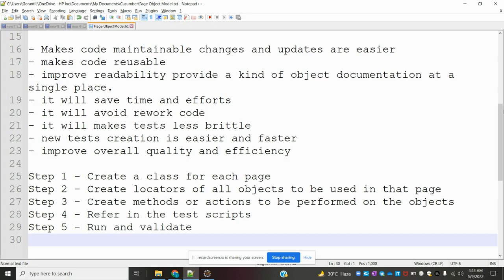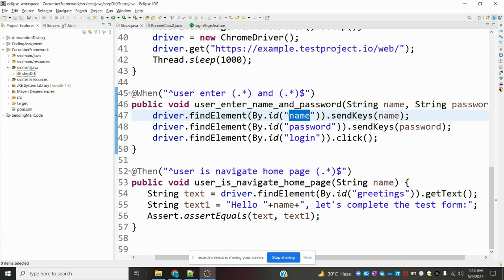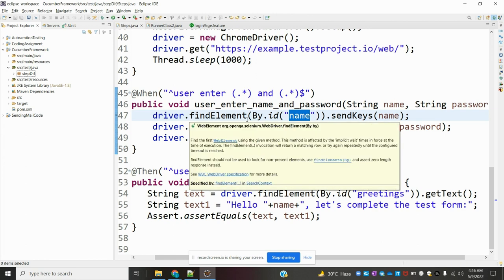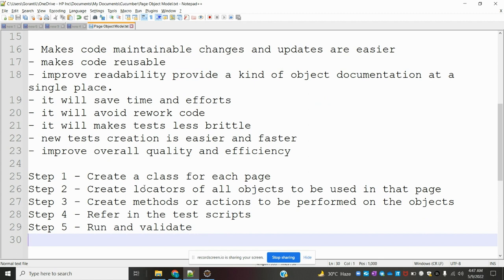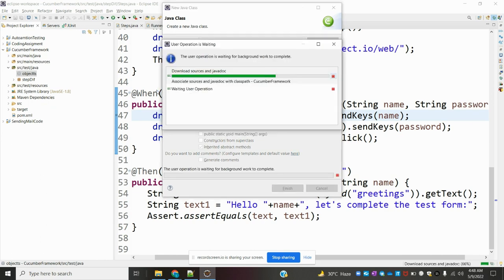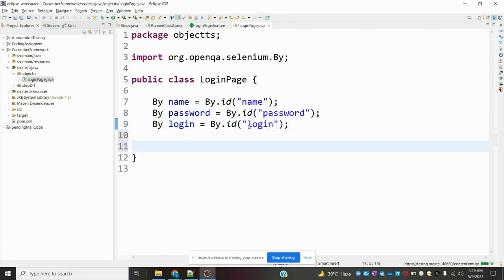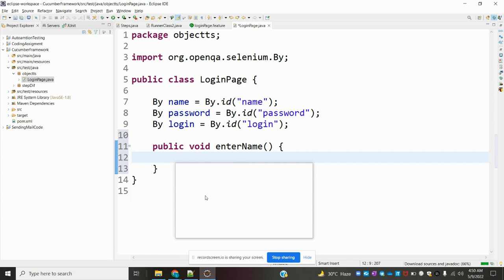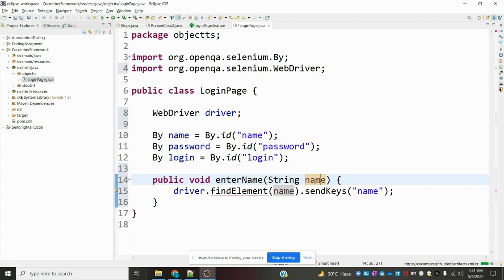Selenium Cucumber Java BDD Framework Class 6: Page Object Model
Page Object Model :
1 - What is POM - Page Object Model
2 - Advantages of POM
3 - How to implement POM in Selenium Cucumber Framework

What is POM?

- Design pattern to create Object Repository
- A class is created for each page to identify web elements of that page
- Also contains methods to do action on the objects
- Separates test objects and test scripts

Advantages of POM?

- Makes code maintainable changes and updates are easier
- makes code reusable
- improve readability provide a kind of object documentation at a single place.
- it will save time and efforts
- it will avoid rework code
- it will makes tests less brittle
- new tests creation is easier and faster
- improve overall quality and efficiency

Step 1 - Create a class for each page
Step 2 - Create locators of all objects to be used in that page
Step 3 - Create methods or actions to be performed on the objects
Step 4 - Refer in the test scripts